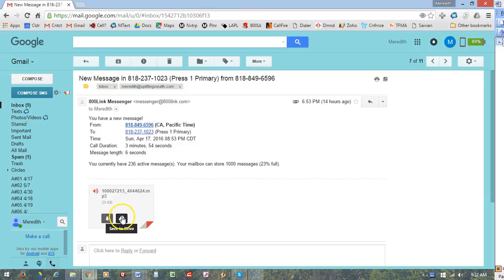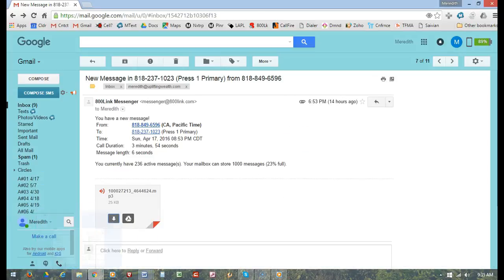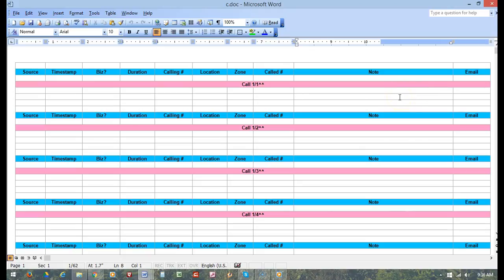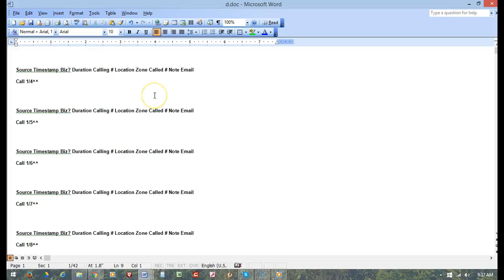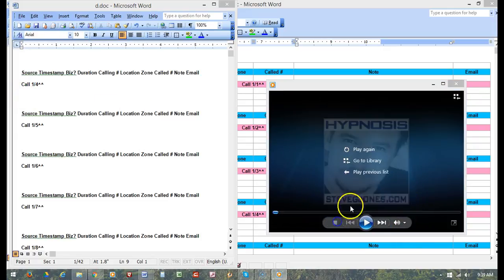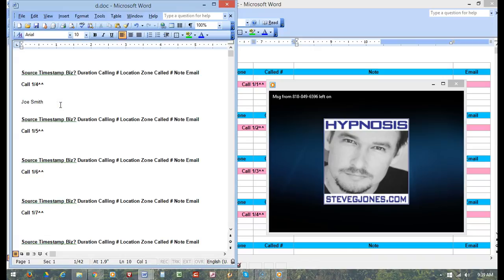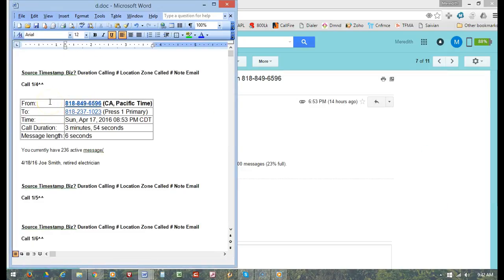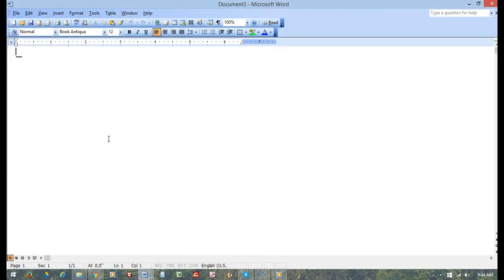MK Recordkeeping & Transcribing #3 of 3 4 18 2016